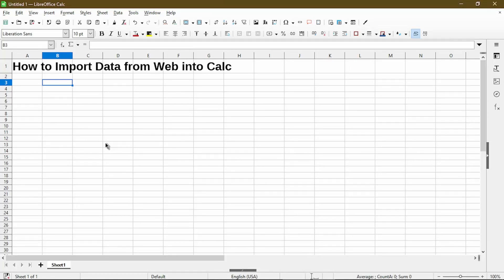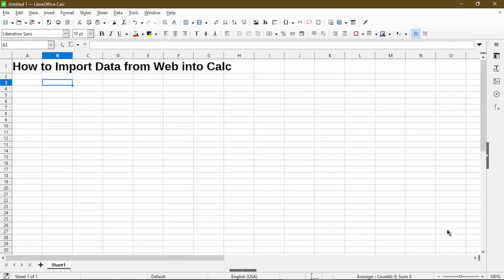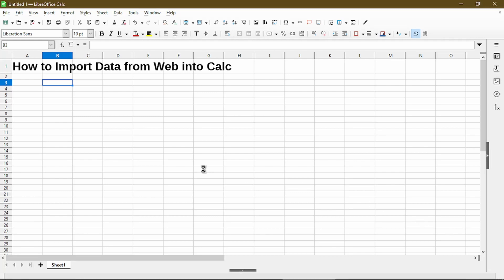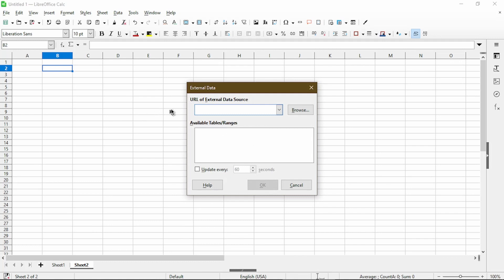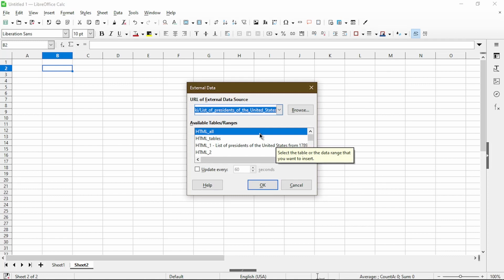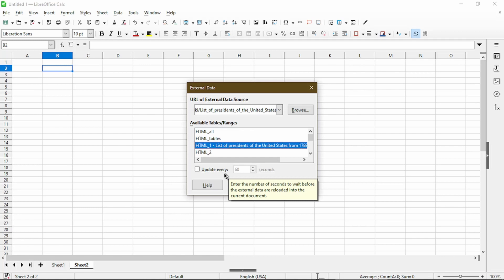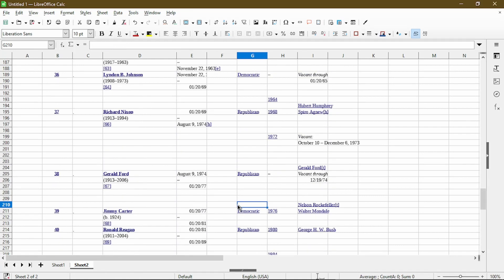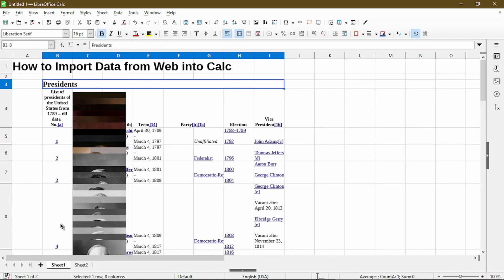How to Import Data from Web into Calc (Using WebQuery)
Some webpages have tables in them, and using copy and paste can give bad results.
This video will show the LibreOffice Calc feature to help insert tables into your spreadsheet.

Link to official help page for using Web Page Query